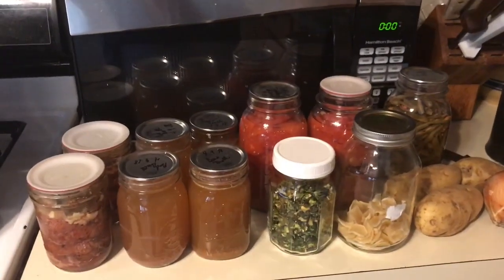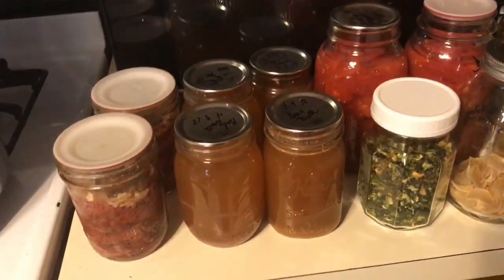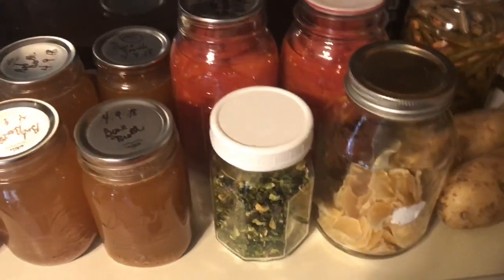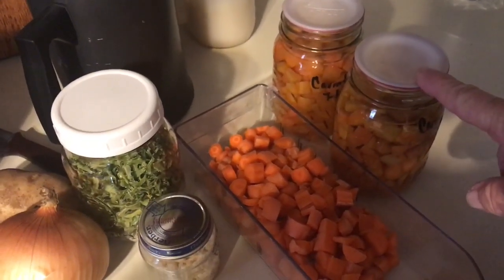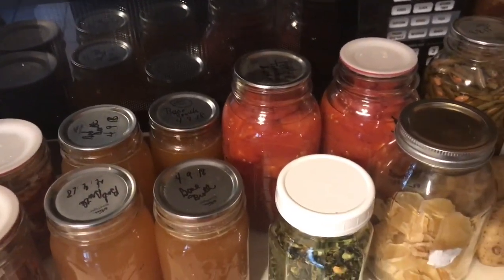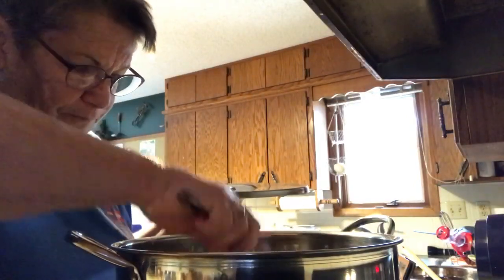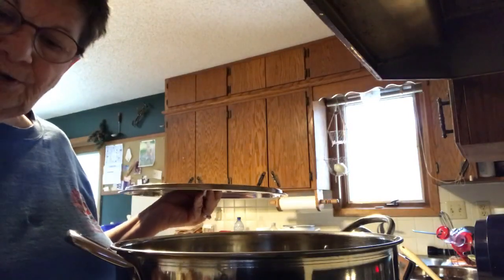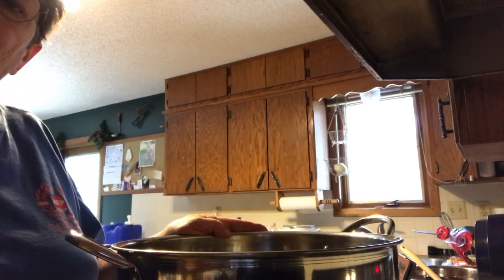Making & canning pantry beef stew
It's a cold snowy fall day.  Let's make beef stew from ingredients in my pantry.  Let's make a huge pot & can the leftovers for stew all winter